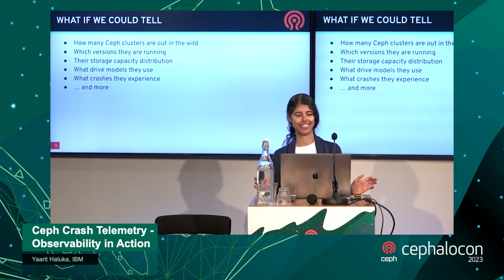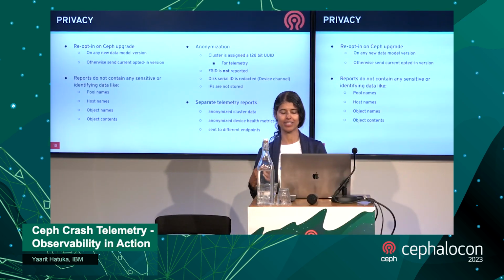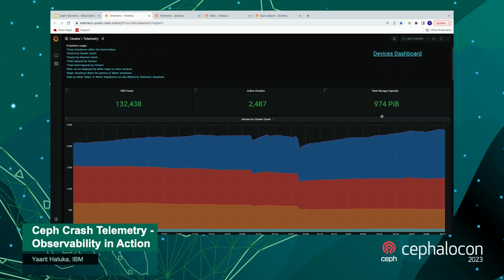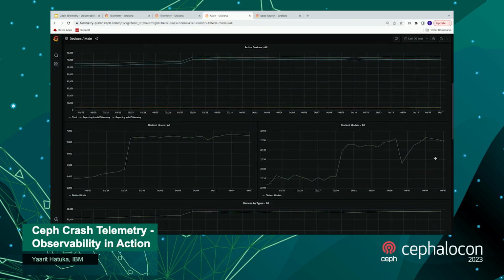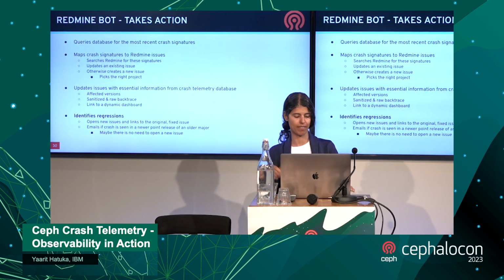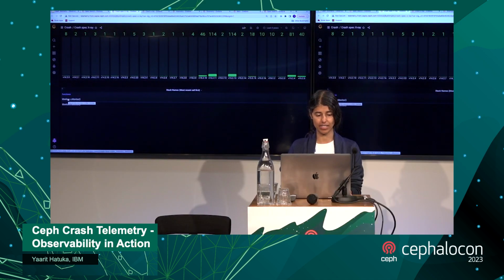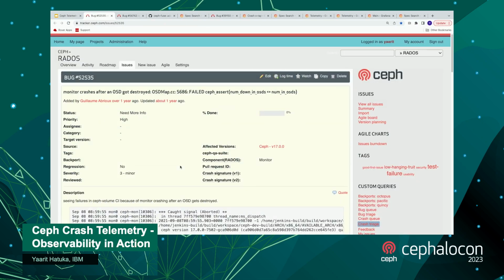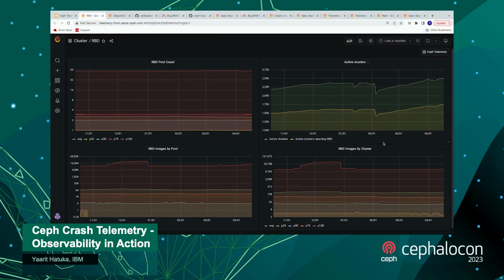Ceph Crash Telemetry - Observability in Action - Yaarit Hatuka, IBM